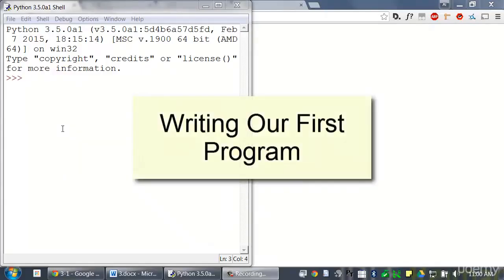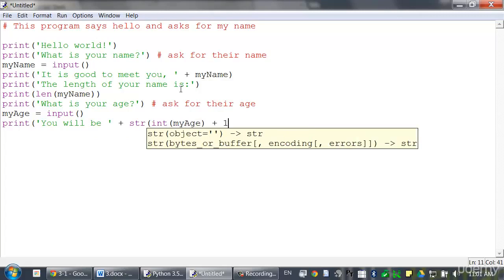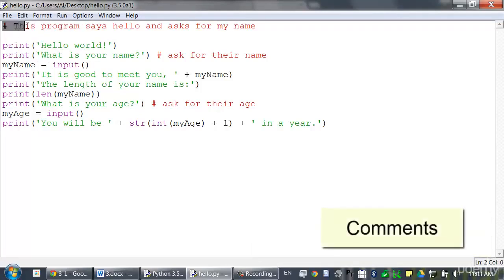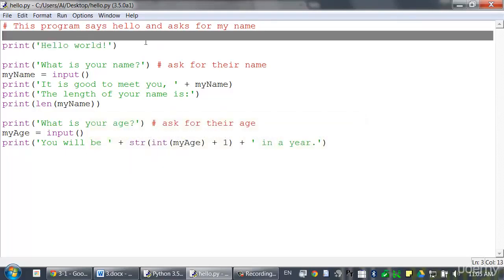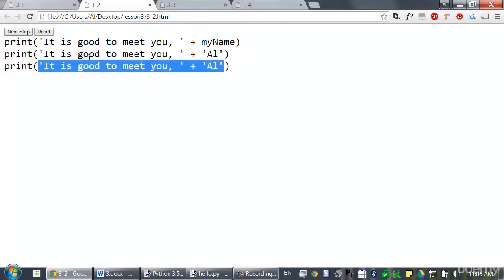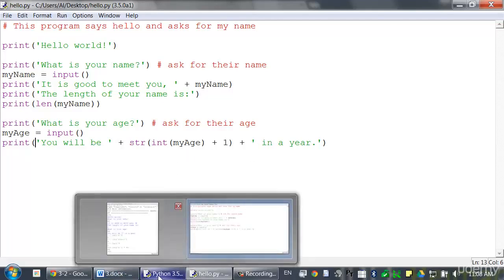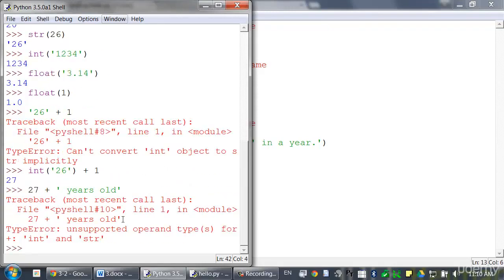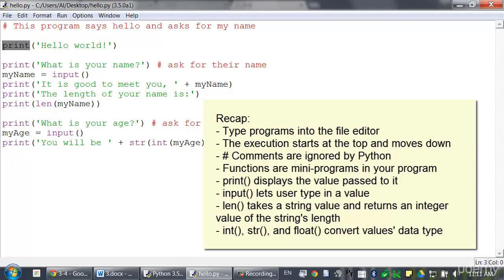Writing Our First Program | Python | Python Tutorial | Learn Python | Python Programming | Part 3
When learning a new programming language, it’s traditional for the first program to be the “Hello World” program. This program prints out the outputs the words “Hello World” into Terminal. The book advises us to do a slight variation of this, but it’s still the same concept.
With Python, we can either write a program in a text editor and then run it on Terminal or we can use Python’s Interactive Interpreter and type commands directly in Terminal. First, we will write in the Python Interpreter. To do this, open Terminal, type in the following, and click enter

Python Syntax
Python Software
How To Run Python Script
Python Script Example
Python Programming Tutorial
Python 3 Code Examples
How To Python
Python Hello World Script
Python Code Examples Pdf
Print Hello World In Python
Python Code Hello World
Python 3 Hello World
Hello World Python Script
Which Members Of Monty Python Are Dead?
Hello World Python Code
First Python Script
Hello World Python 3
Who Has Died From Monty Python?
My First Python Program
My First Python Script
Hello World Script Python
Python 2.7 Hello World
Print Hello World Python 3
How Do I Know Where Python Is Installed?
What Is The Use Of Python Programming?
How Do I Add Python To My Path?
Python Hello World Tutorial
How To Make Hello World In Python
How To Write A Hello World Program In Python
How To Do Hello World In Python
Simple Hello World Python
What Is A Python Interpreter?
What Is Python Program?
Which Is Better Php Or Python?
How Do I Download Idle For Python?
What Is The Latest Version Of Python?
Can I Learn Python On My Own?
How Do You Write A Simple Python Program?
How Do You Write A Simple Code In Python?
How Do You Write A First Python Program?
How Do I Create A Simple Python Program?
How Do You Write A Program In Python?
How Do I Open The Console In Python?
What Is Python Console?
How Do I Write A Python Script In Windows?
Which Is Easier Javascript Or Python?
What Software Does Python Use?
Which Software Is Used For Python?
How Do I Know If Python Is Installed Or Not?
How Do You Use Web Scraping In Python?
How Do I Run A Python Script On Windows Apache?
Is Mac Good For Python?
Should You Capitalize Python?
Programming Simplified Python
How Do I Get Python Packages?
Does Blender Use Python?
Is Blender Written In Python?
Is Blender Made In Python?
What Is Idle For Python?
What Are Collections In Python?
What Eclipse Should I Install For Python?
How Is Python Used For Web Development?
How Do I Add Python To My Path In Windows 10?
Who Owns Python Language?
How Do I Get Python?
How Does Google Use Python?
What Can You Code In Python?
Where Can I Learn Python For Free?
Can I Learn Python Online?
How Do I Use Python Idle?
Does Idle Come With Python?
Is Idle A Python Interpreter?